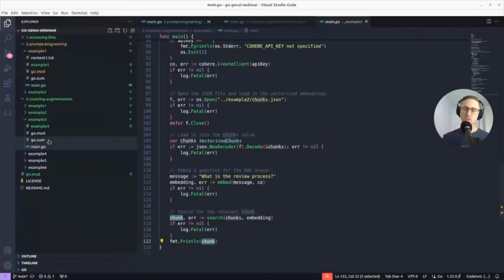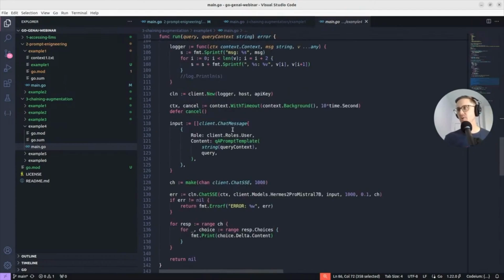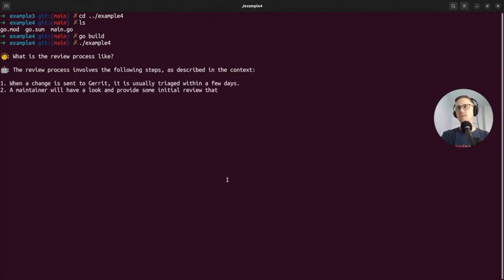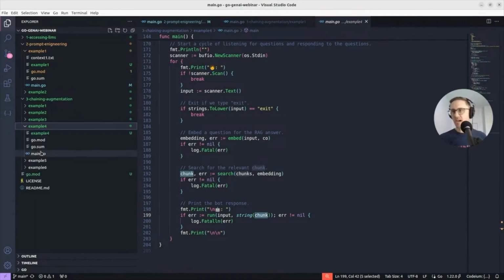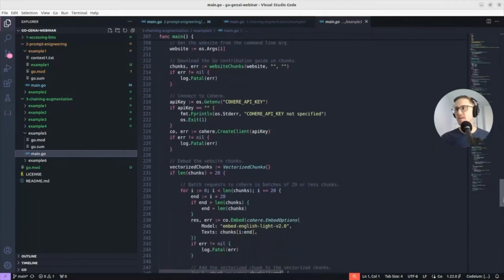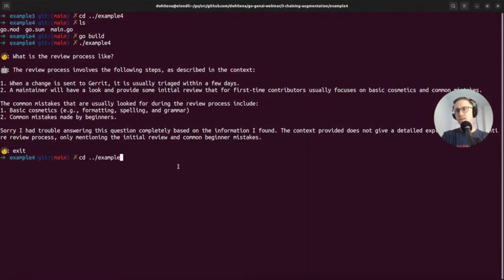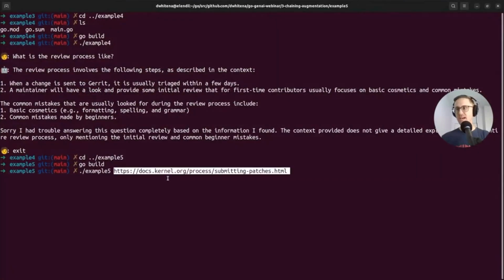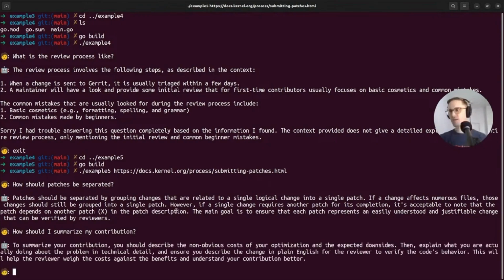AI Techniques: Real-Time Web Parsing and Contextual Conversations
Welcome to Episode 6 of our Intro to Generative AI series! In this episode, Daniel explains the practical techniques necessary for enhancing AI models’ ability to handle dynamic, real-time data retrieval and process multi-turn conversations.

Daniel demonstrates how to parse live websites, such as the Linux contribution guide, allowing AI to interact with up-to-date content and deliver accurate, on-the-fly responses to user queries. He also introduces methods for maintaining conversational context by saving message history and chaining responses, which enables the AI to provide more coherent and contextually relevant answers throughout a conversation. This episode equips developers with the knowledge to create more sophisticated and responsive AI systems, capable of real-time interaction and dynamic data processing, ultimately leading to more powerful AI-driven applications.

Whether you're a seasoned developer seeking to enhance your understanding of generative AI or just starting your journey into this exciting field, this episode offers invaluable insights into harnessing the power of large language models. Dive in and discover how generative AI can transform your coding practices and elevate your software development skills.

Things you will learn in this video:
- Real-Time Data Retrieval Techniques: Developers will learn how to implement dynamic data retrieval from live websites, enabling their AI models to interact with the most current and relevant information.

- Enhanced Conversational AI: By understanding how to maintain conversation history and context, developers can create chatbots that deliver more coherent and contextually aware responses, improving user interactions.

- Efficient AI Processing Methods: Developers will gain insights into optimizing AI systems for on-the-fly processing, ensuring that their applications remain responsive and accurate even when dealing with real-time data and multi-turn conversations.

The clips from this series are from our Intro to Generative A.I live stream by Daniel Whitenack.

- How do you plan to implement real-time data retrieval in your AI projects?